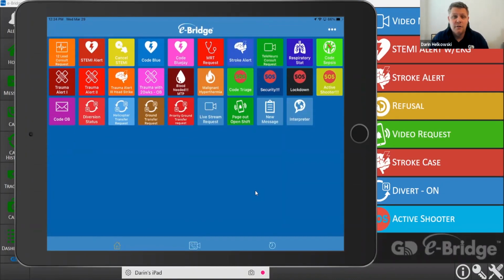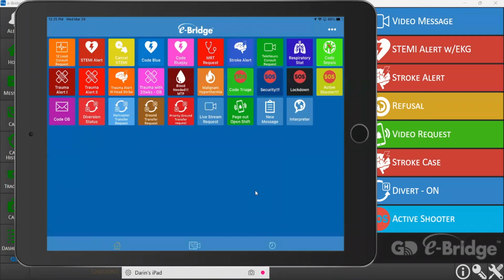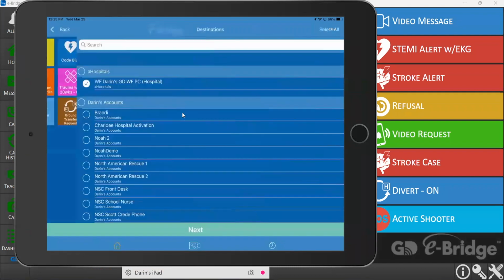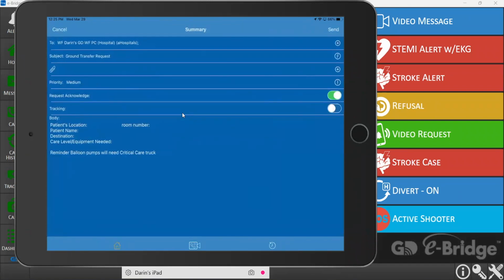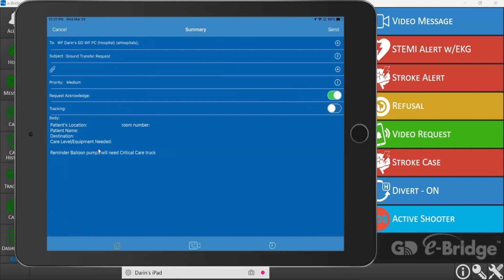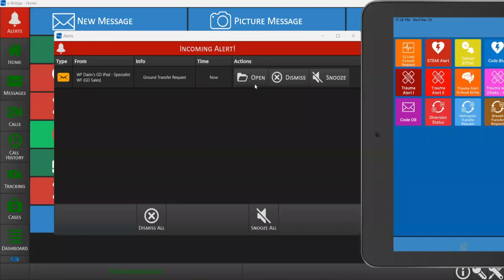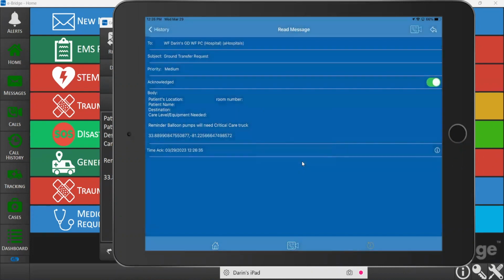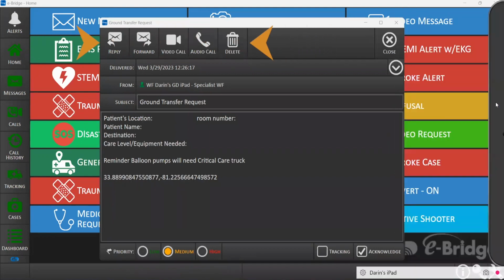Patient Transfers with GD's e-Bridge Communication Platform are Simply Seamless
Learn how the e-Bridge Communication Platform can be used to simplify and improve patient transfer communication and coordination.